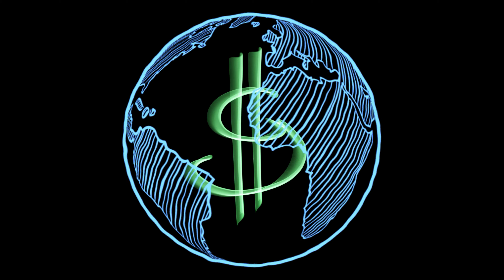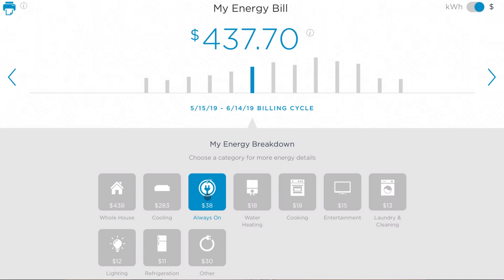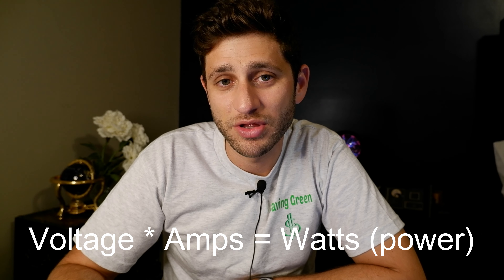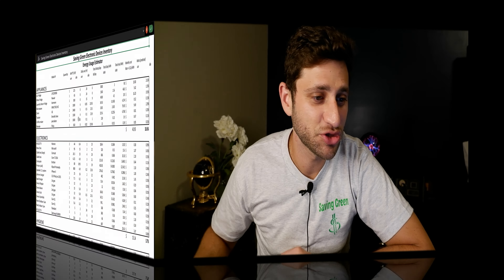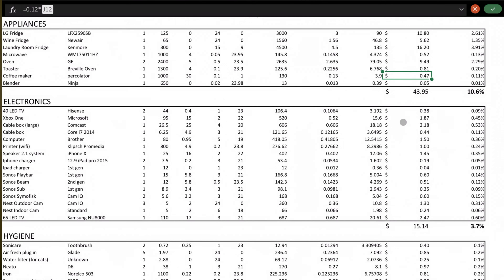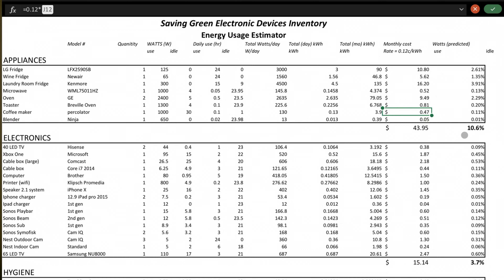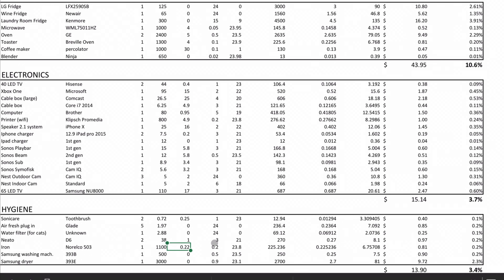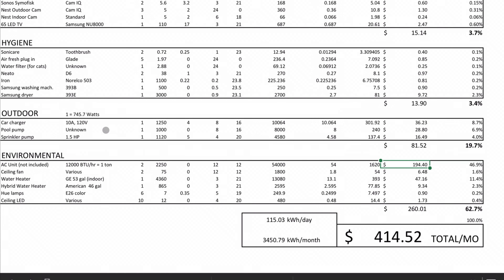How to calculate home energy consumption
Electricity usage can be a huge monthly expense.  In this video, I'll show you a few methods to estimate your home energy usage by conducting a home device survey, plug in some data into a spreadsheet, and compare with your utility bill to see how much money and energy you can save!

Here's a link to the Saving Green Electronic Devices Inventory Calculator
**This tool should be used a rough estimate, as actual energy usage may be highly variable depending on the type and age of equipment, runtime, power sources, etc.***

Here's the multimeter I used for my analysis: